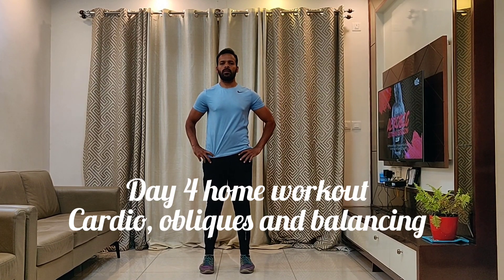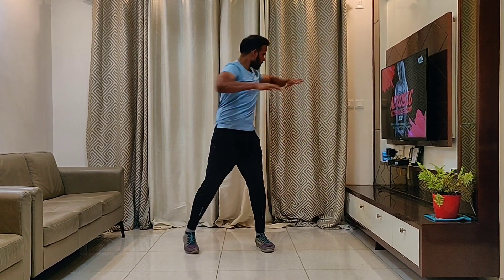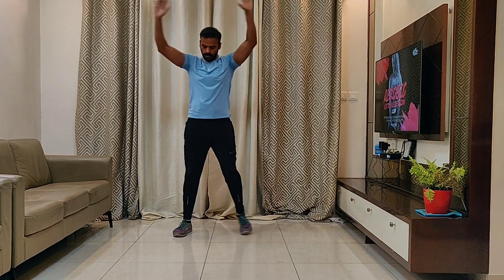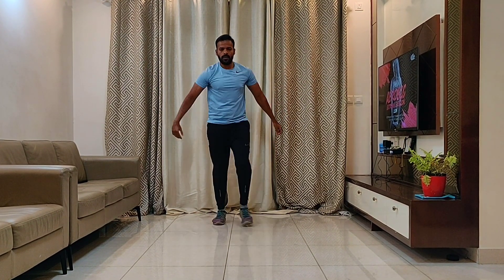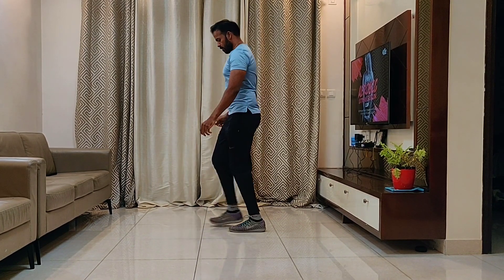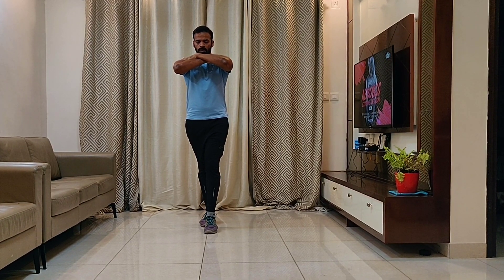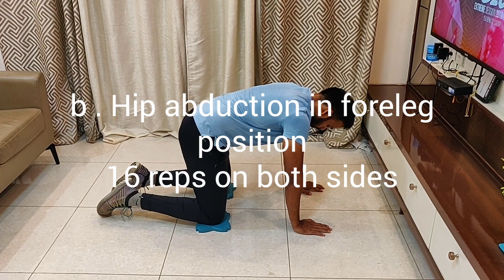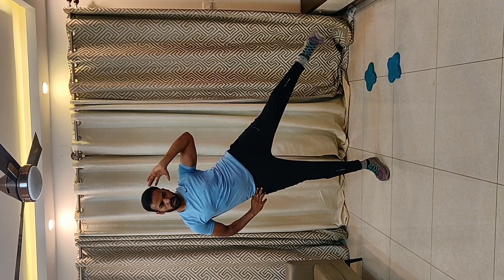Day 4 home workout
Cardio obliques and balancing